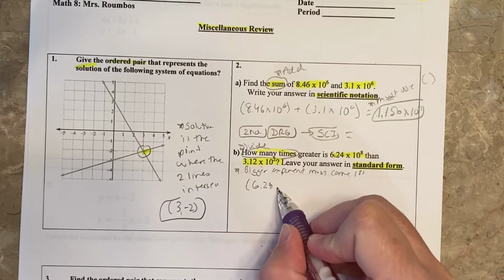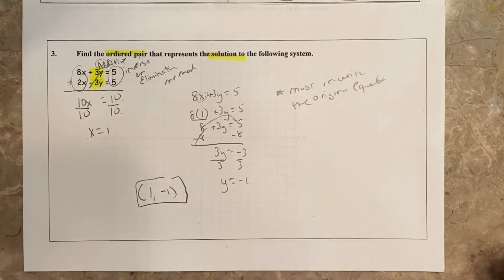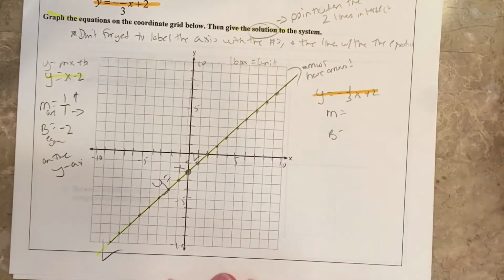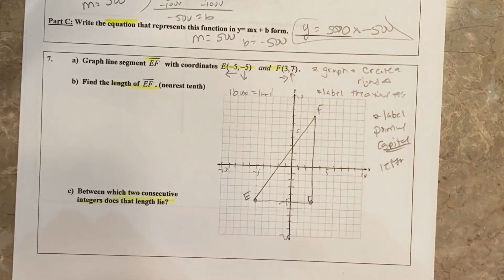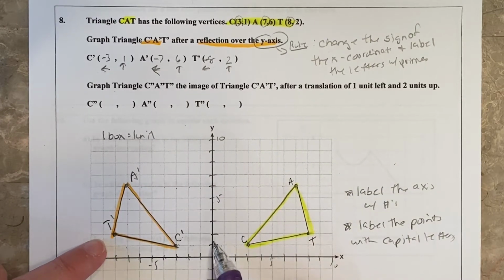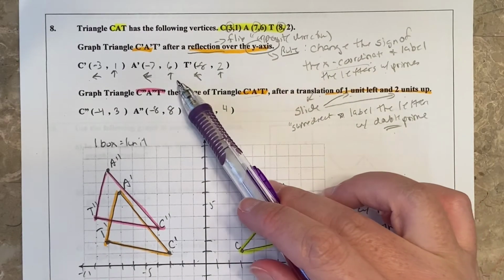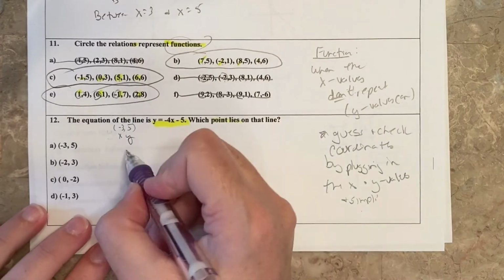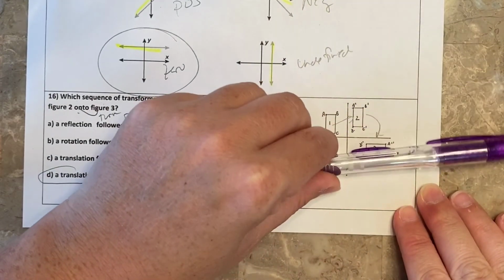8R Review for the final: Miscellaneous Review